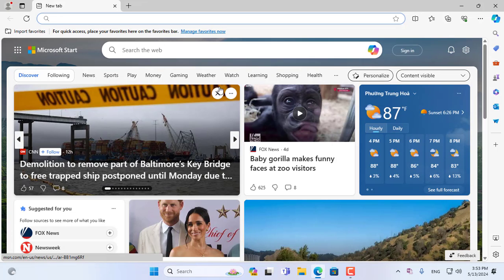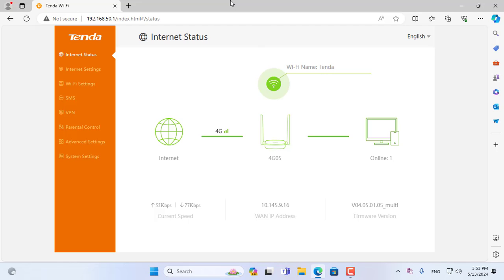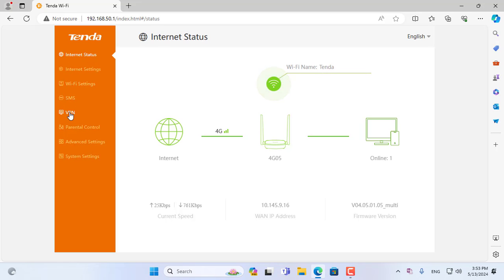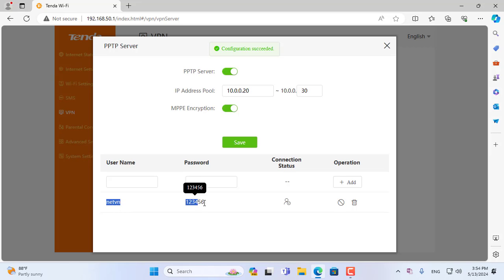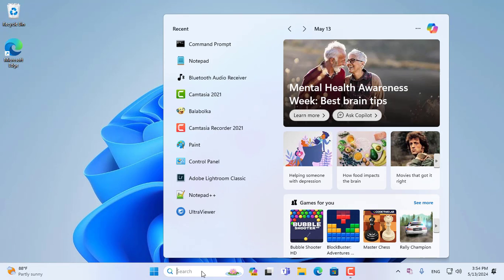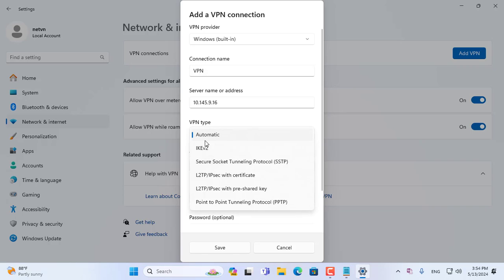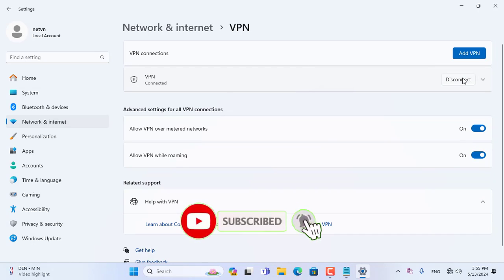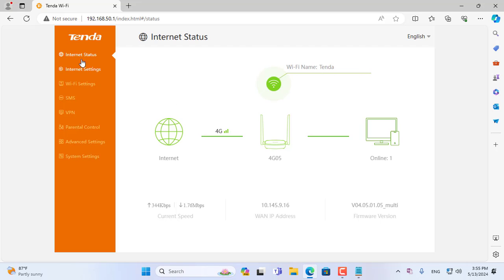How to configure VPN server on Tenda 4G router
In this video i show you how to create vpn server on Tenda 4G router
4G Router